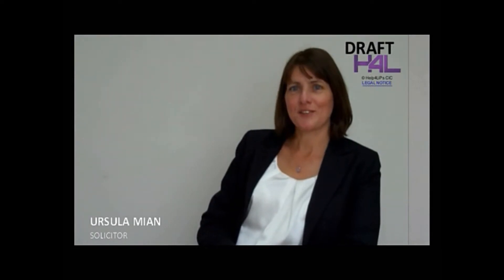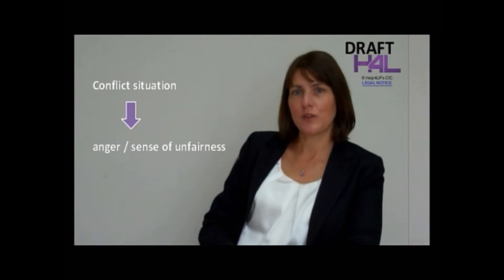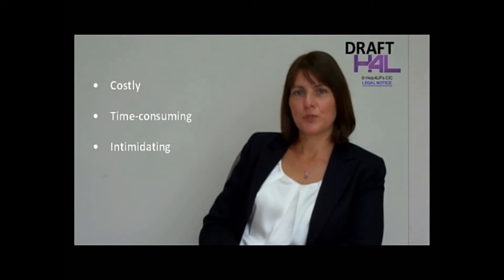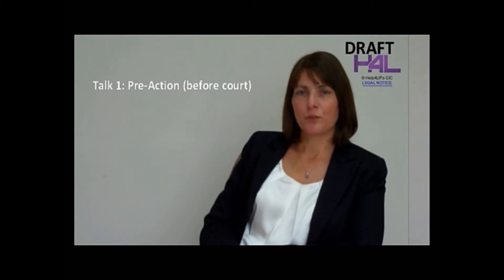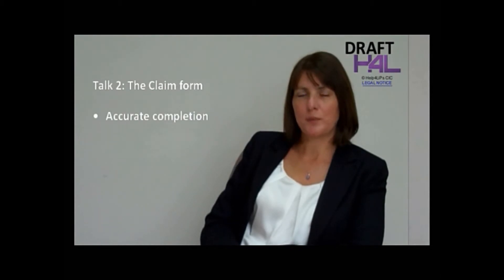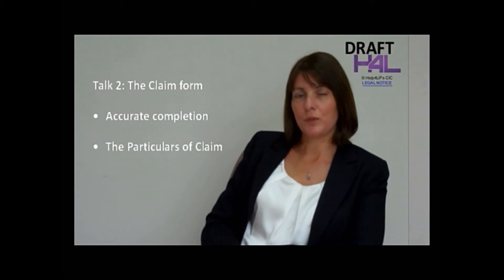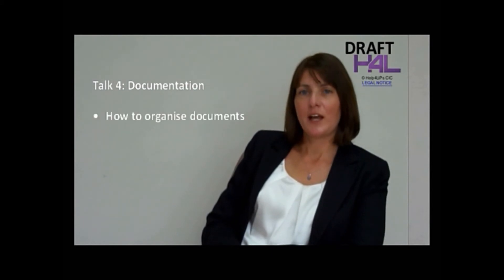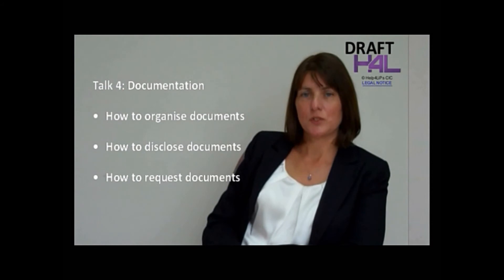H4L Court Process Basics with Ursula Mian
Learn about the UK Court process from a UK-qualified solicitor. is a Community Interest Company helping you represent yourself through the UK legal process with information you need to know when you need to know it.